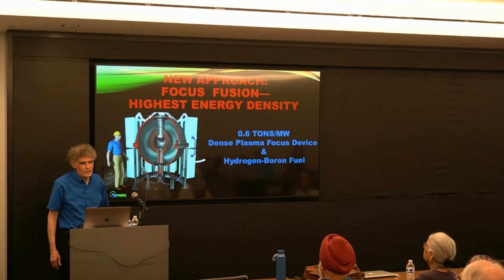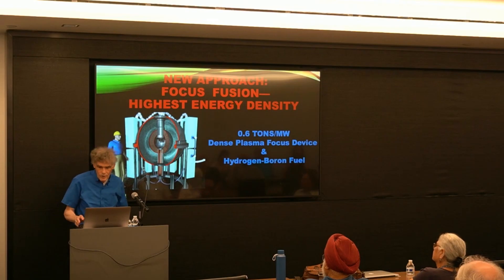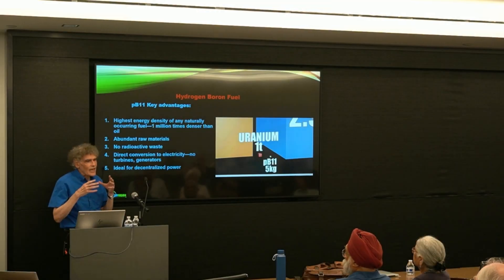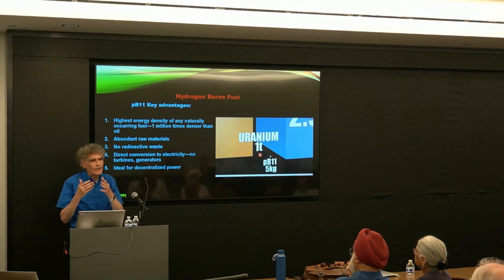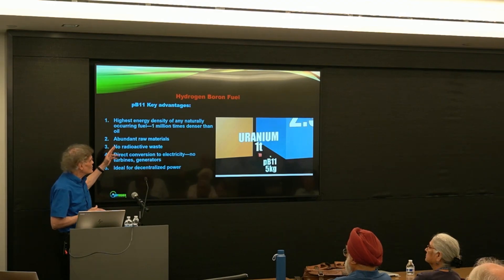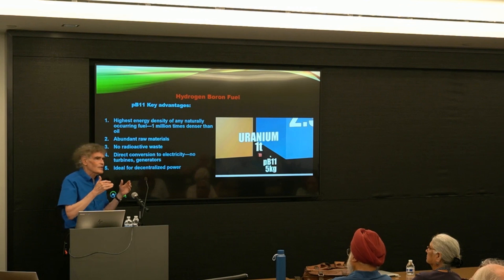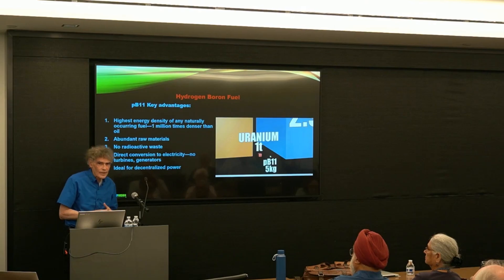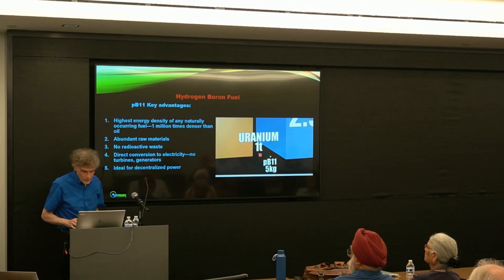Fusion - No Longer Sci-Fi, Ep.3: A New Approach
On July 13, 2025, LPPFusion Chief Scientist Eric Lerner gave an up-to-date presentation on LPPFusion’s Fastest Route to Fusion at a forum in Holmdel, NJ. Given Lerner’s work in cosmology, it was maybe a bit ironic that the event was “The Big Bang Mile”. In Episode 3 of this series, Lerner explains the radical alternative approach to fusion energy based on hydrogen-boron fuel. This fuel can make possible far cheaper and more compact energy sources that have ever existed.

Our videos come out of LPPFusion’s research in astrophysics and fusion energy. This work is paving the way for the development in this decade of a source of cheap, clean, safe, unlimited and decentralized energy. Fusion energy will provide a future without pollution, with a sustainable environment, with abundance for all. The price of all goods, housing, infrastructure would fall drastically, lifting  the standard of living for all.